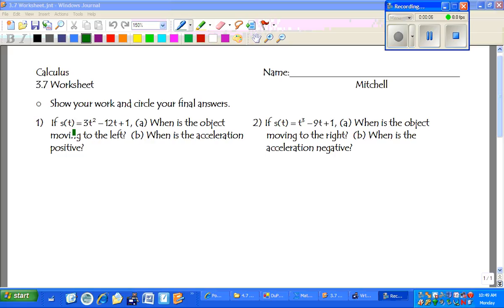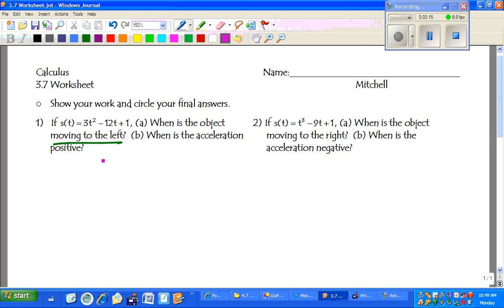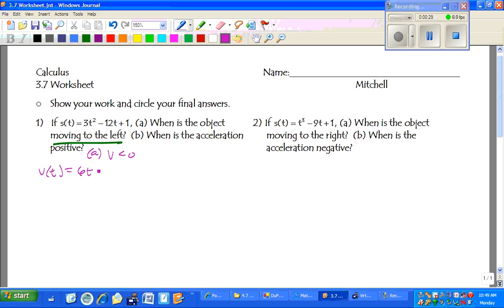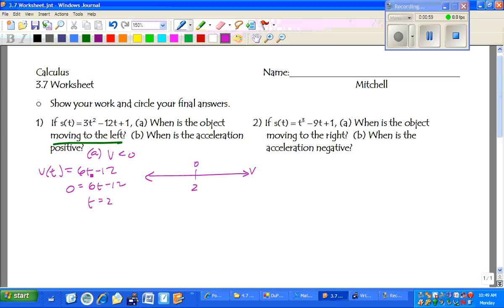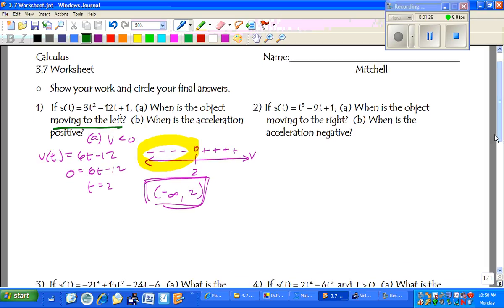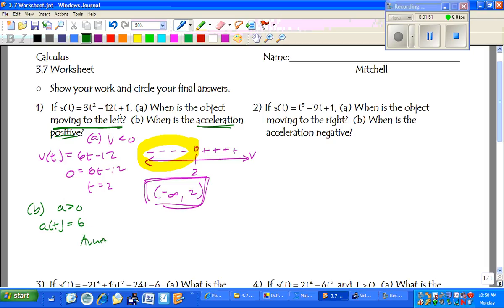Calculus 3 7 worksheet #1 VIDEO